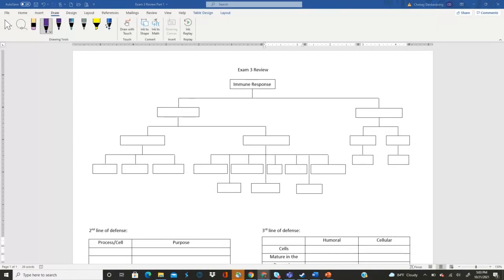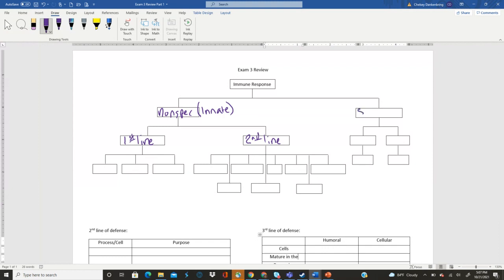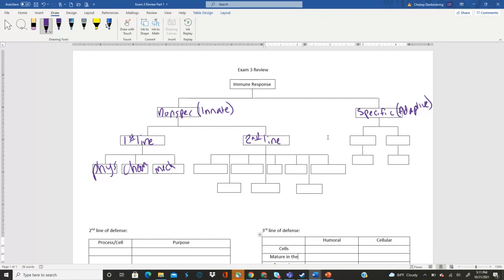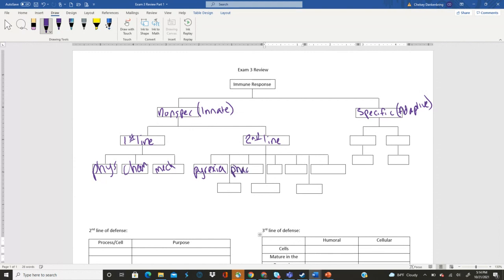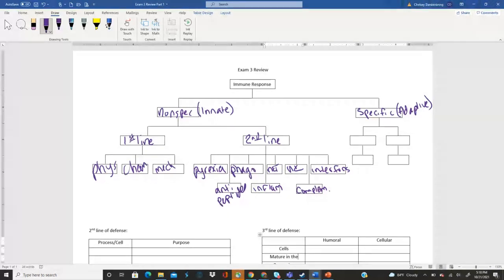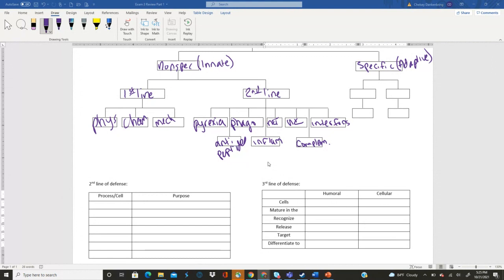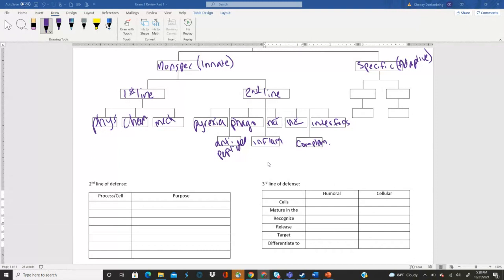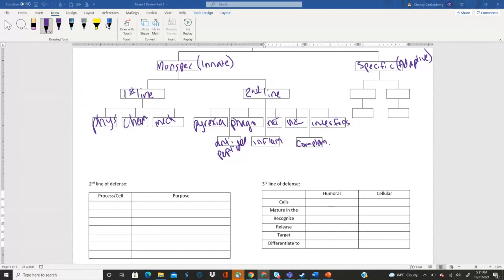Microbiolgy Exam 3: Review Session Part 1